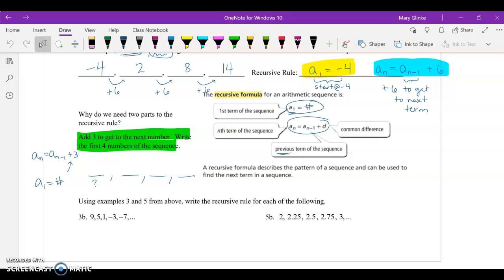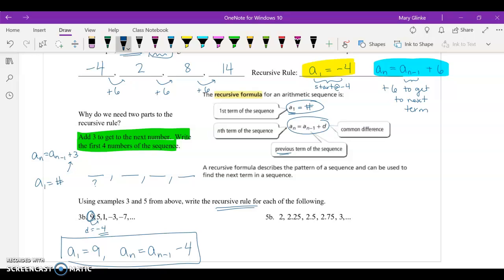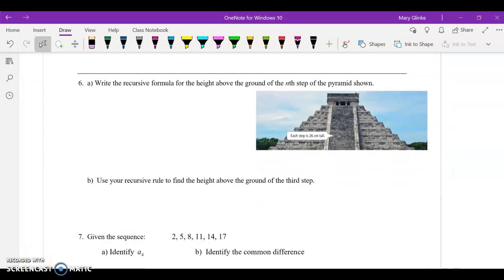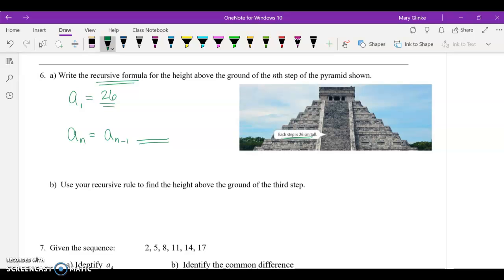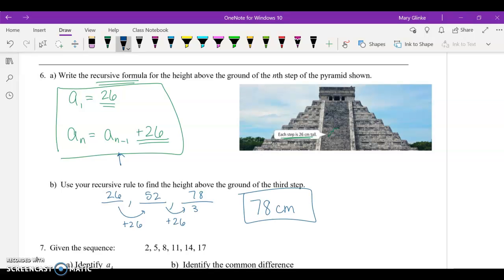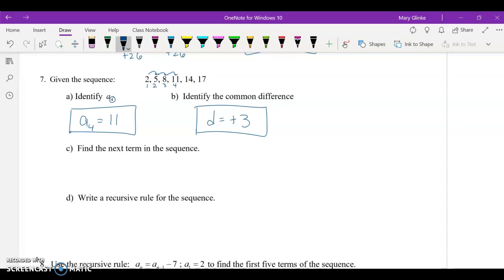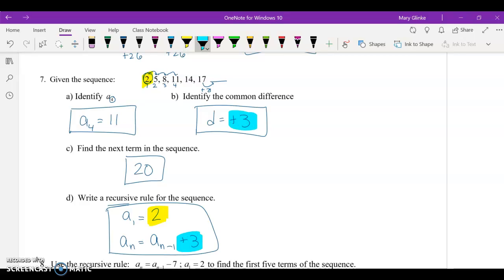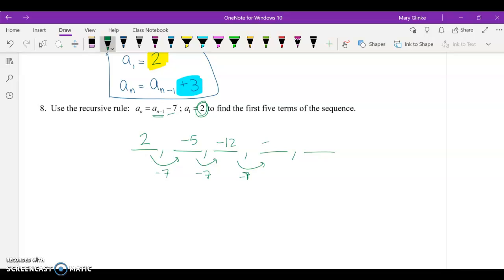3.4 Part 2 Arithmetic Sequences